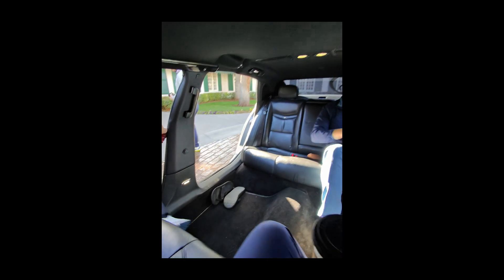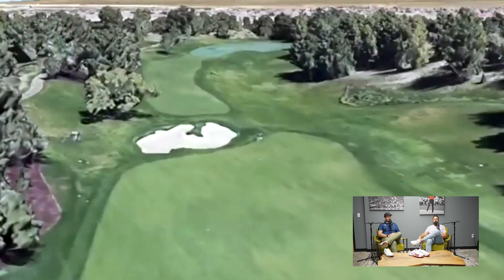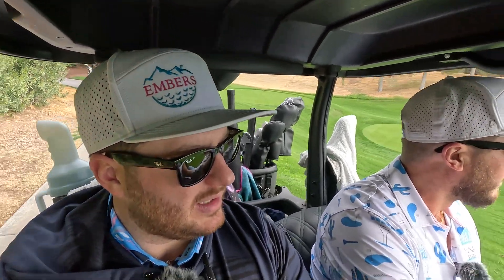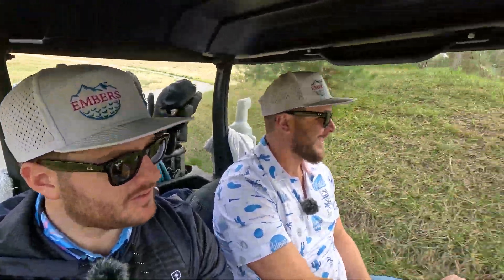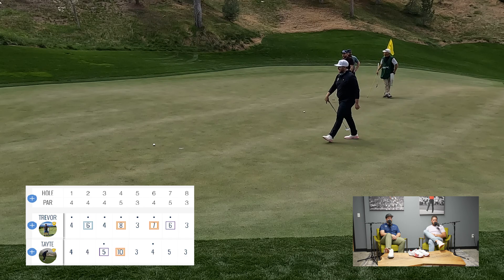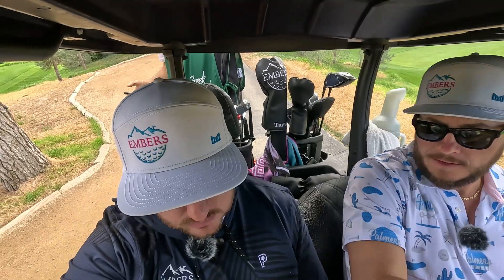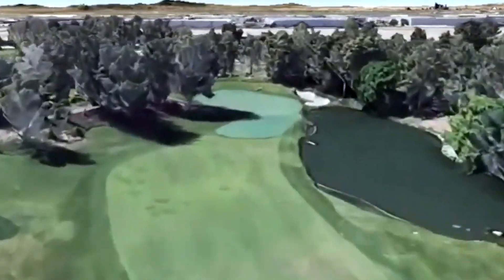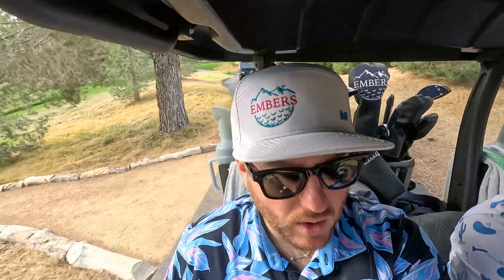Course VLOG #6 @ Shadow Creek by MGM in Las Vegas!! ( $1200 to play at this luxury course!! )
Today, Trevor and Tayte take you on an exclusive tour of Shadow Creek Golf Course in Las Vegas. This luxurious course, managed by MGM Resorts, is renowned for its stunning beauty and world-class amenities. With a hefty price tag of $1200 per person, we hope to show you why it's worth every penny. Since there's limited footage available of this prestigious course, we're thrilled to give you a first look at its splendor. More videos incoming!!

Facebook: Embers Fireplaces and Outdoor Living

Embers Living
7705 W 108th Ave